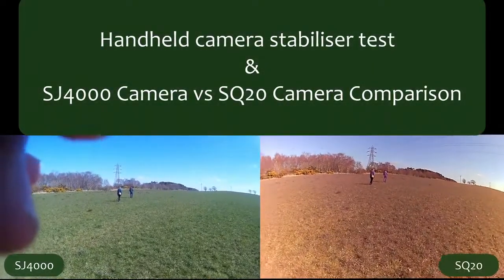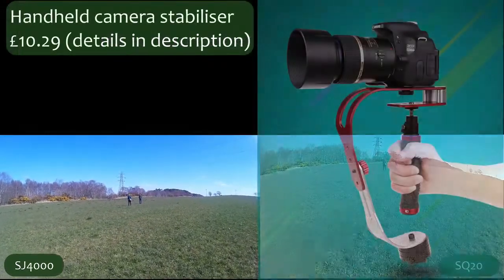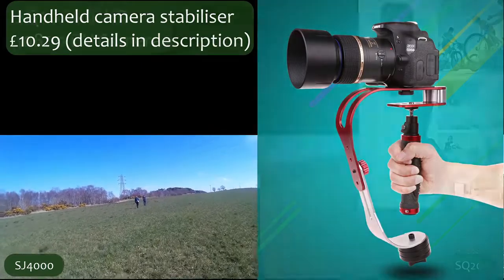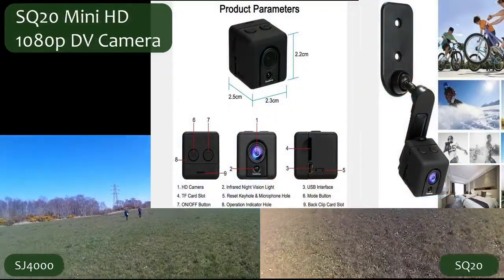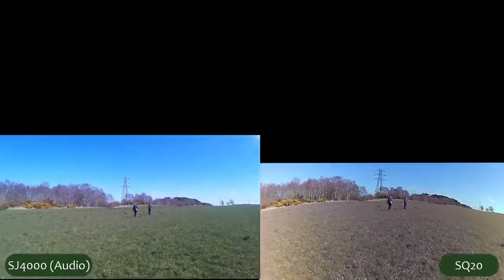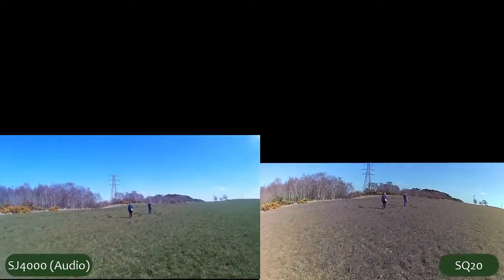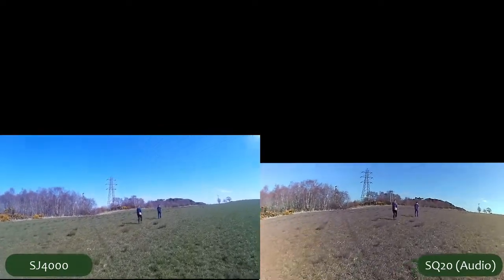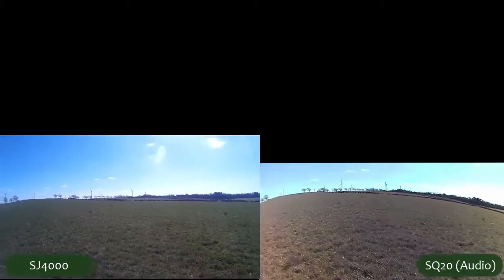[Review] SJCam SJ4000 vs Quelima SQ20 camera comparison and Handheld stabiliser test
Handheld Video Stabilizer Steady Cam - eBay £10.29 (from China)
Quelima SQ20 Mini DV Camera - eBay - £12.40 (from China)

To be honest I could probably do with a better wind shield on the external microphone on the SJ4000.

SQ20 - I'm very dissapointed with the colour quality of this little camera. Perhaps it's faulty? Blacks, browns and darker greens come out as purple and lighter greens are quite orangy/yellow.
The controls on the camera are quite tricky also. Especially the fact that when recording in 1080p mode there is no indication that the camera is even on!
The 'English' instructions which came with it are not translated very well making them difficult to understand.

Paul